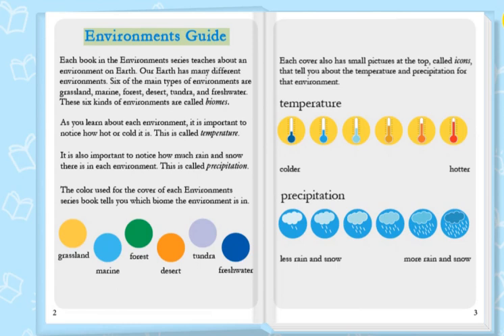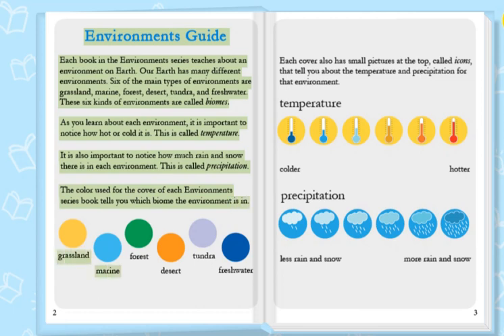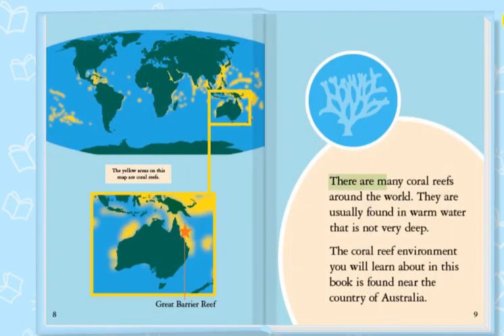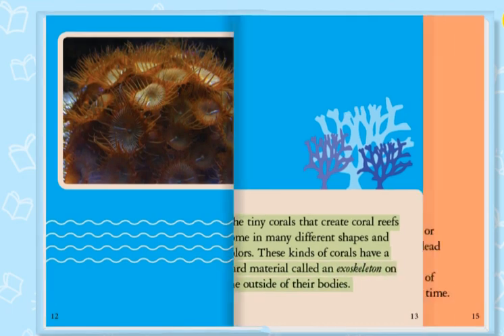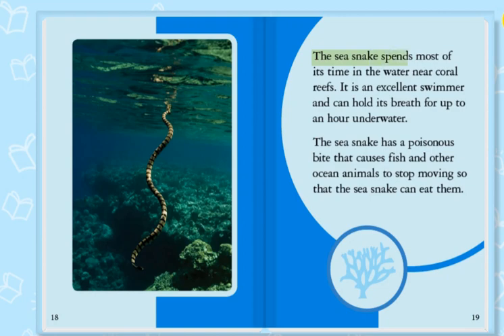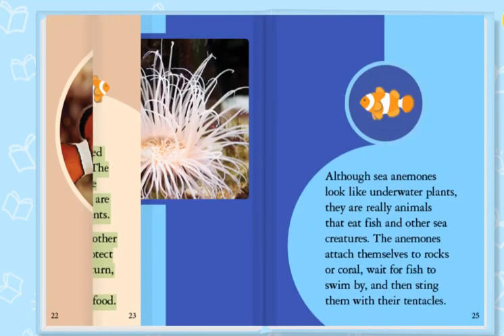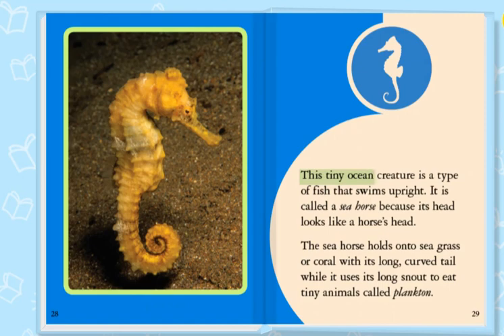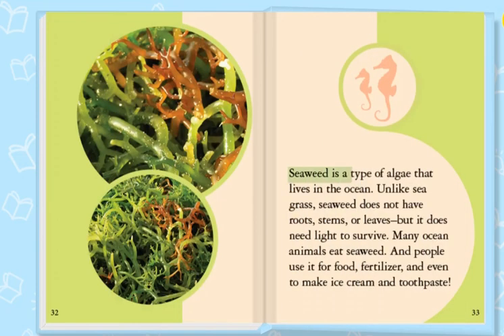Environments. Coral Reef. Living Books.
English for Beginners. Level: Intermediate.